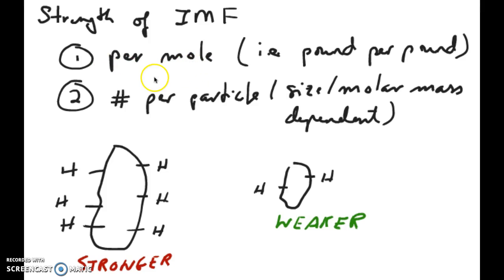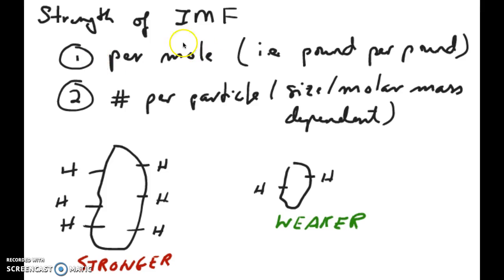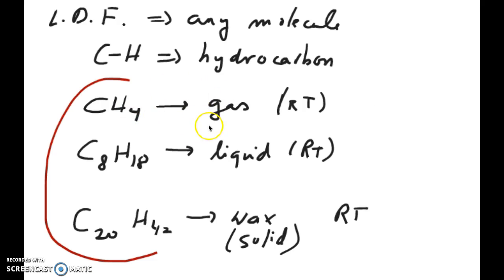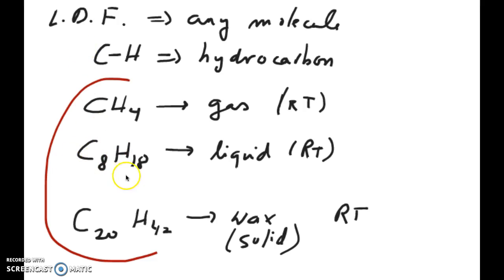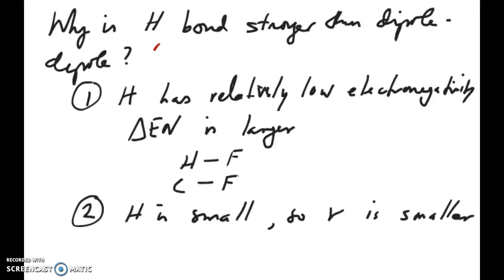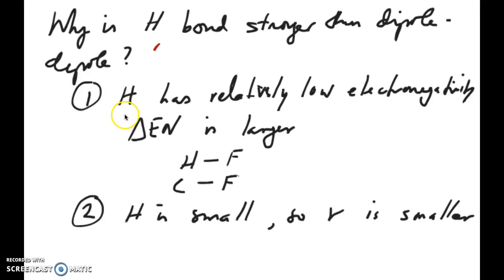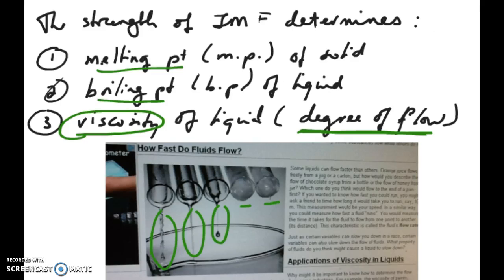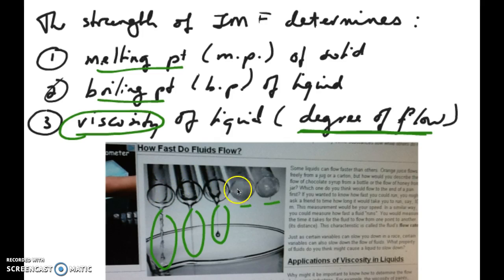IMF and molecular size